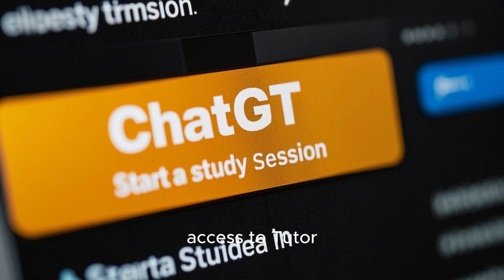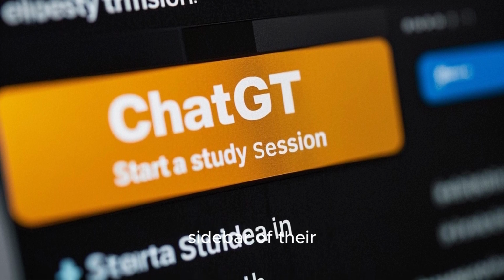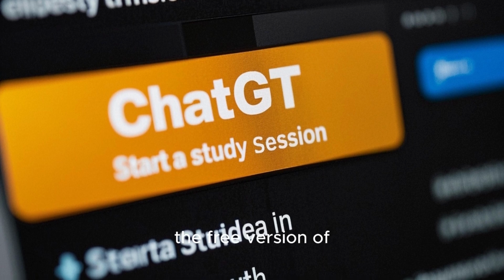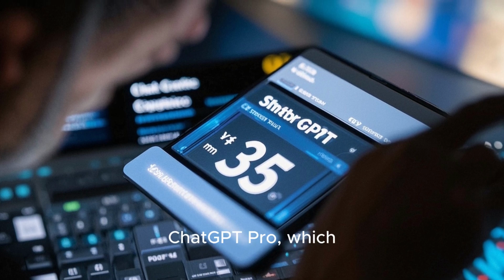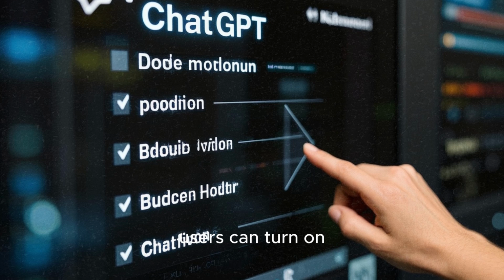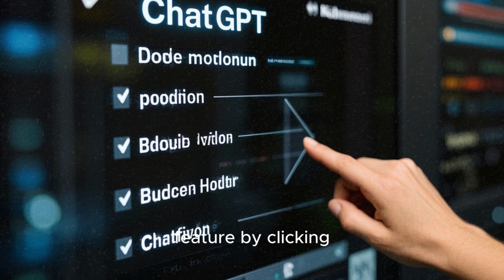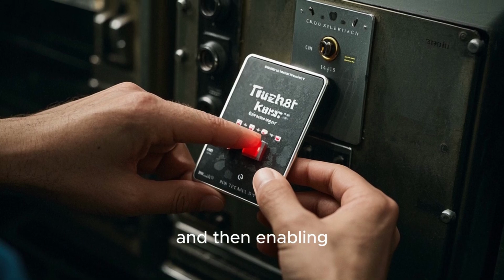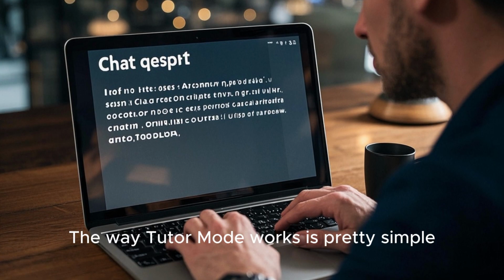AI Co-Pilot in Space, CRISPR 3.0, Smart Toilets? | Tech Update for Sleep Time – June 24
Unwind with today’s calm tech roundup:

OpenAI’s Tutor Mode
NASA’s AI co-pilot
AI beats doctors again
CRISPR 3.0 goes smarter
Starlink brings internet to rural Africa
Apple’s smart hat leaks
And more — all in a relaxing 8-minute format.